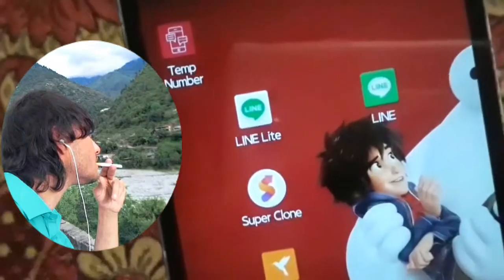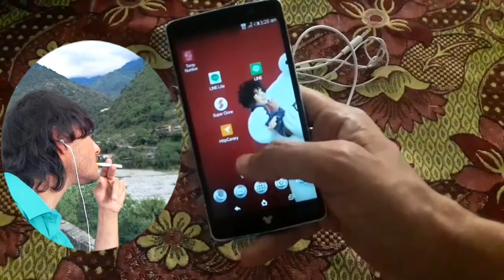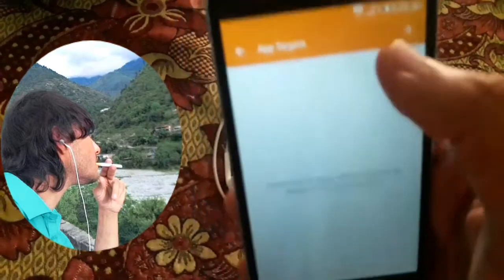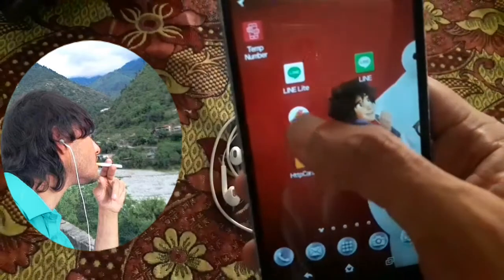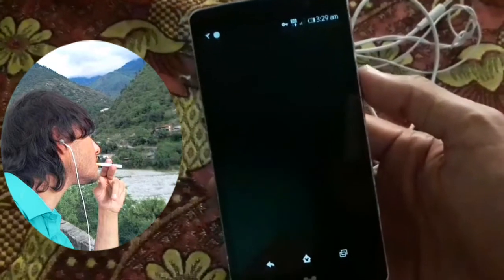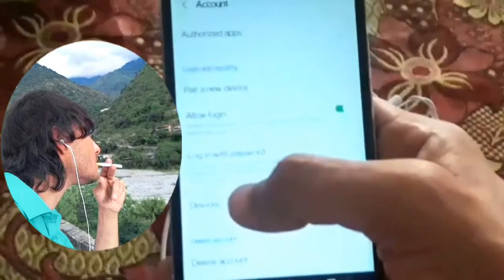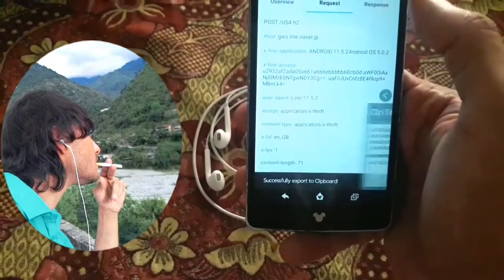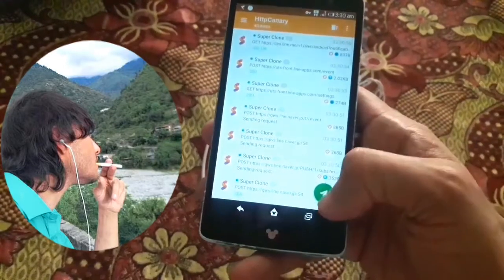HttpCanary - How to create Line Primary Token 2021 - line bot primary token from httpcanary app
How to create Line Primary Token 2021
how to make line token from app canary
create a line primary token from httpcanary app
use old version http canary app like 3.3.5
also use old mobile version 6.1.0 and something like this methond use without parallel space you will get a primary token line 2021
line primary token
line bot protection use primary token

Most importent thing is that carany download from google chrome

行帐户 ID 主要令牌

ربات های خط حفاظت